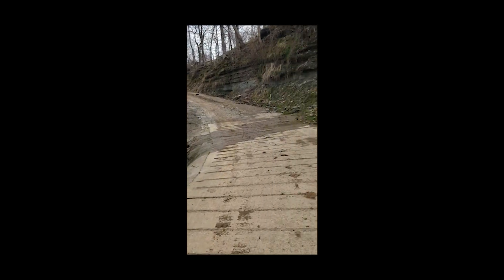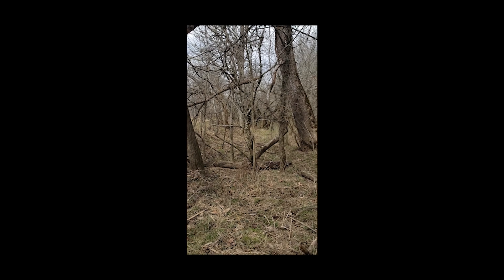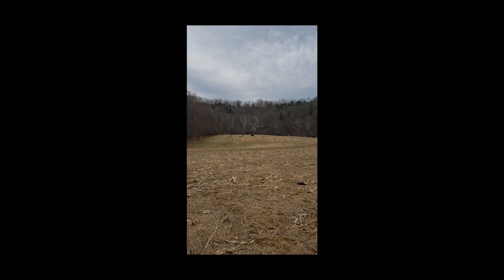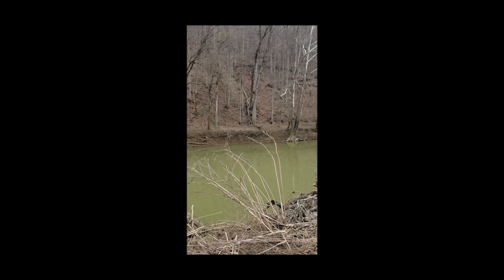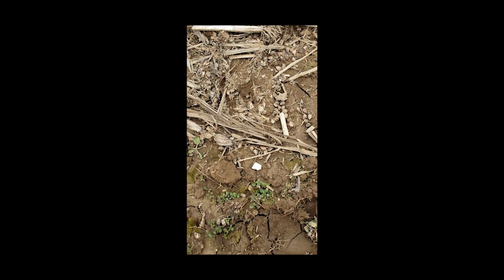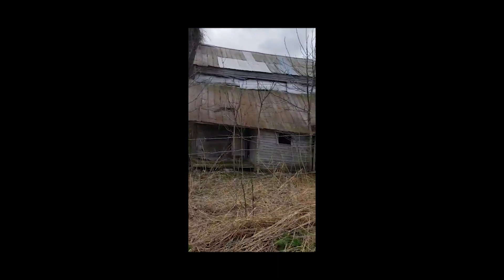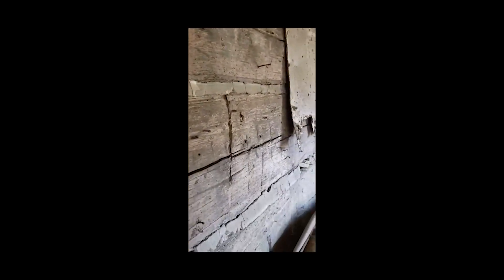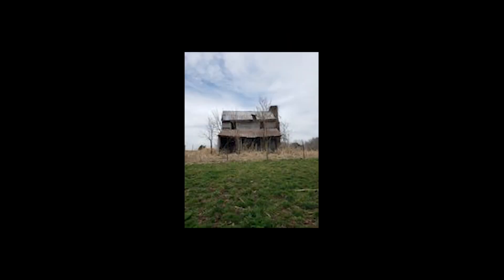Episode 2: Cassidy's Station?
Rob's solo mission includes cornfields, pottery, and bovine mamas. See what else he finds as he searches for Cassidy's Station.